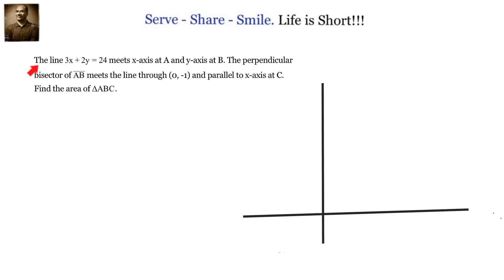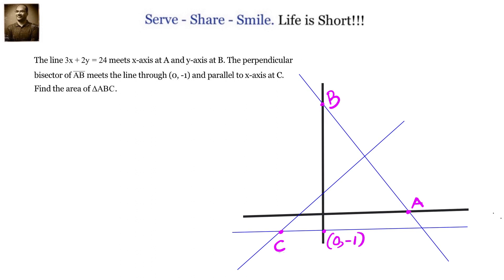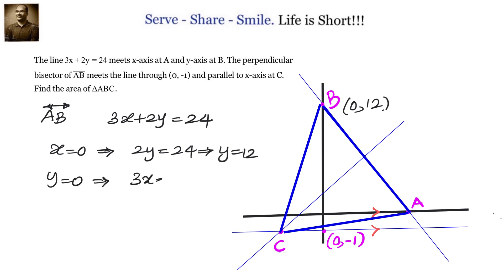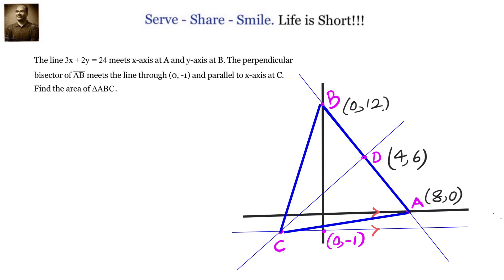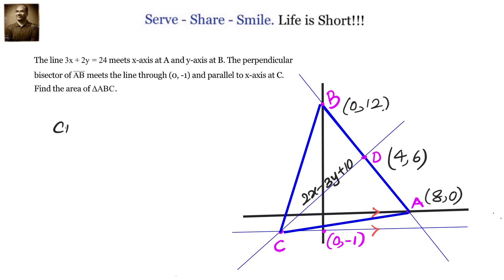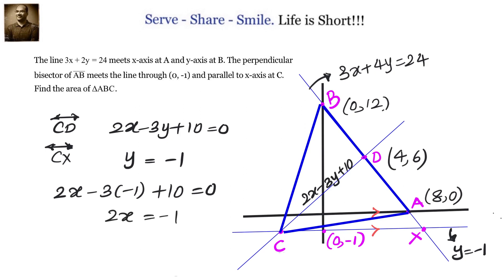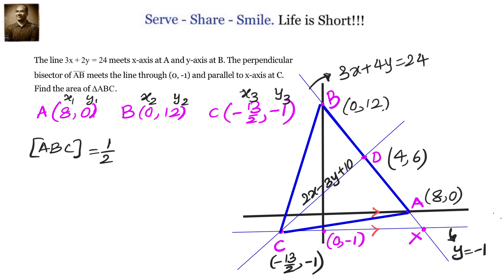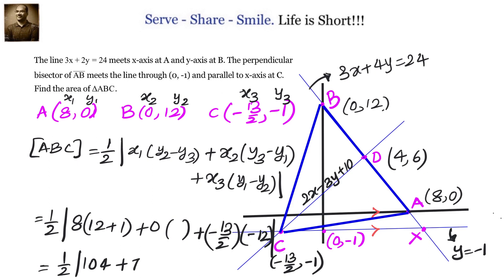The line 3x+2y=24 meets x-axis at A and y-axis at B. The perpendicular bisector of AB meets the lin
The line 3x+2y=24 meets x-axis at A and y-axis at B. The perpendicular bisector of AB  meets the line through (0, -1) and parallel to x-axis at C. Find the area of ΔABC.